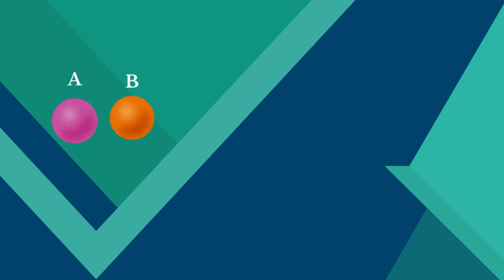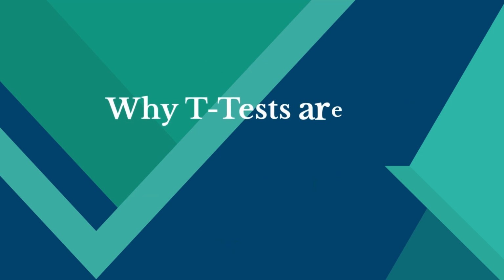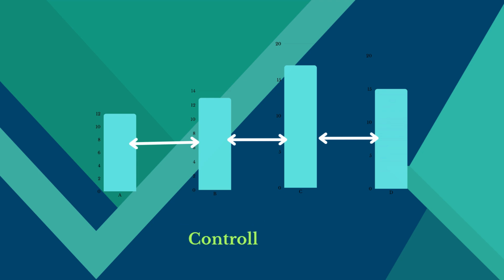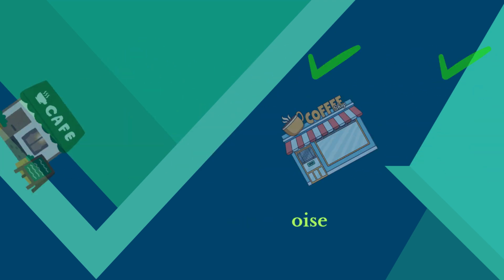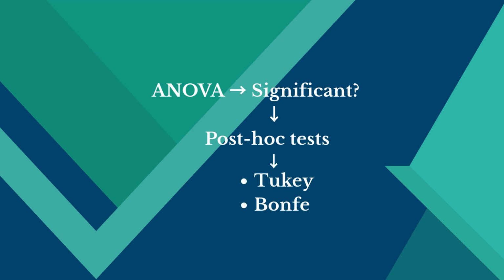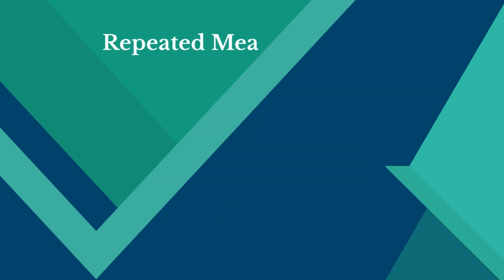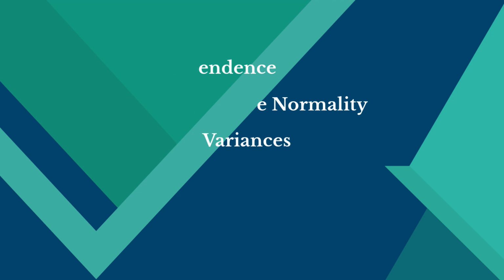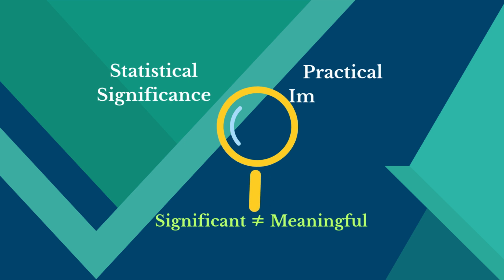ANOVA Explained Simply | Intuition Behind ANOVA & F-Statistic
ANOVA doesn’t have to be confusing.

In this video, we break down ANOVA (Analysis of Variance) using intuition, visuals, and real-world examples — not formulas.

You’ll learn:
• What ANOVA is really testing
• Why ANOVA compares signal vs noise
• What the F-statistic actually means
• One-Way, Two-Way, and Repeated Measures ANOVA
• Common misconceptions and mistakes
• When not to use ANOVA

Key takeaway:
ANOVA tells us whether differences exist, not which group is best.

📌 No math fear. Just intuition.

This is Shital’s Data Desk — where we don’t fear complexity, we understand it.